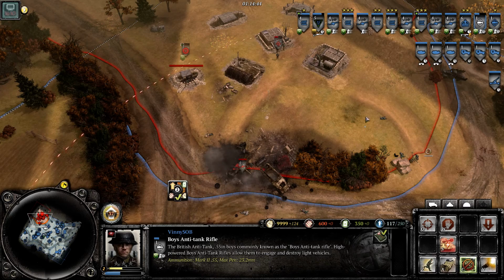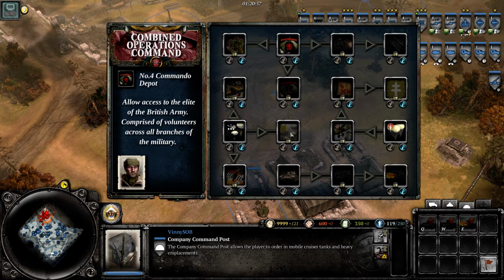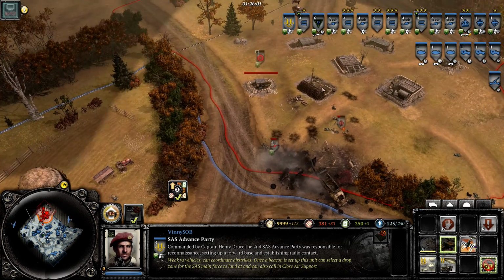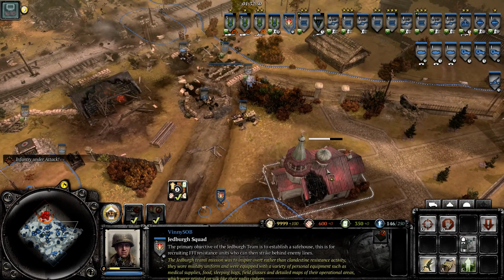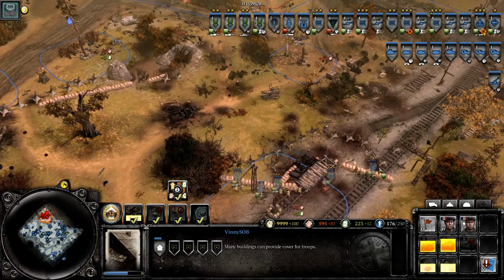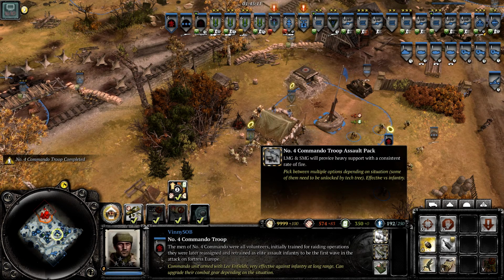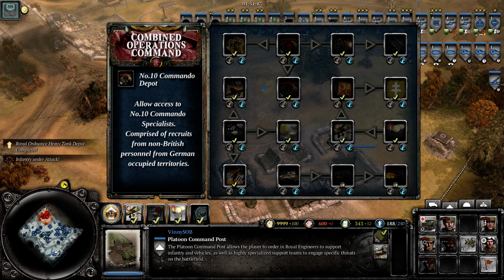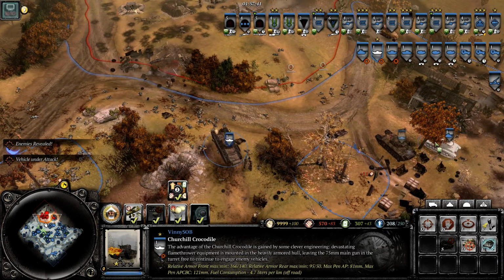COH2 Wikinger Combined Operations Doctrine Overview